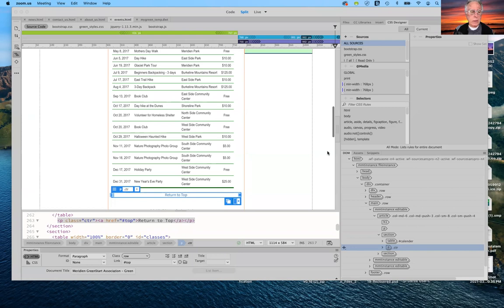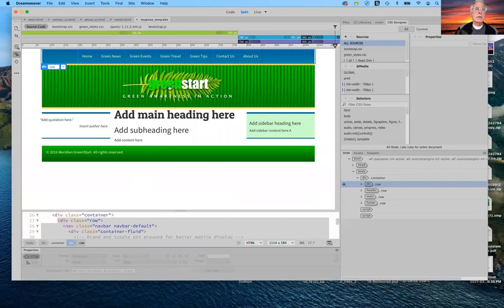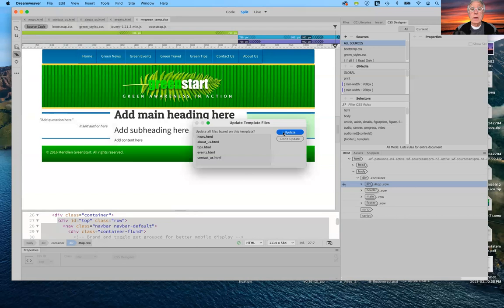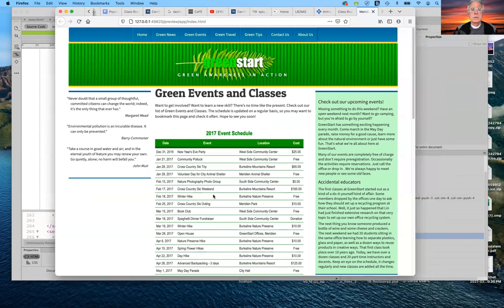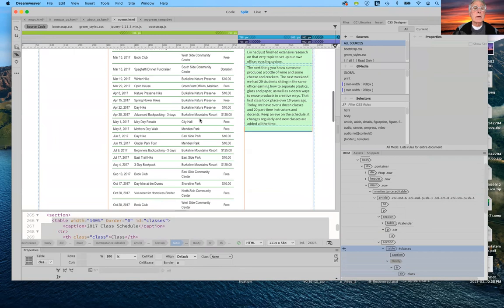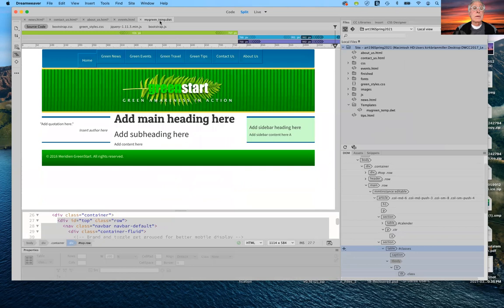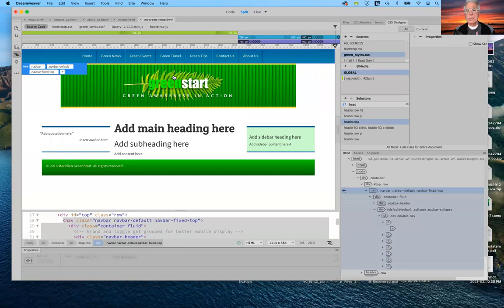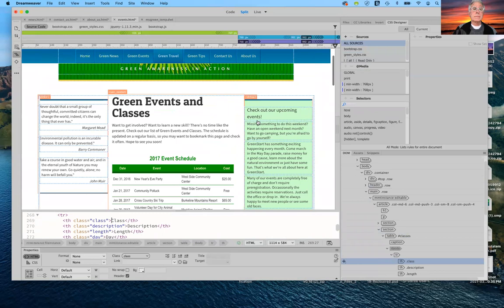Lecture 24 - Working With Navigation (cont.) - Art 196 - Spring 2021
In this demonstration, we learn how to add a dropdown menu.